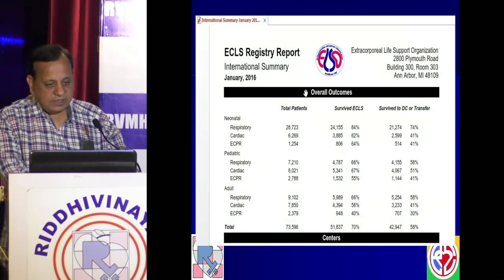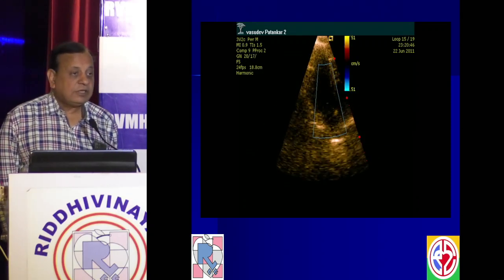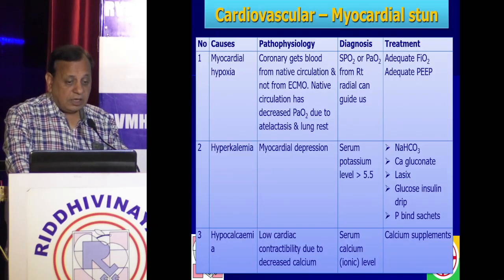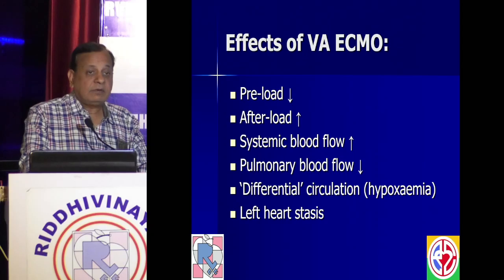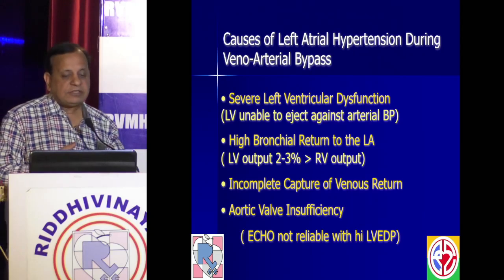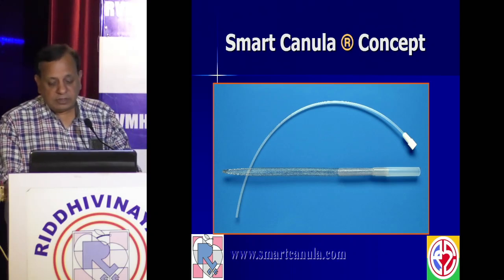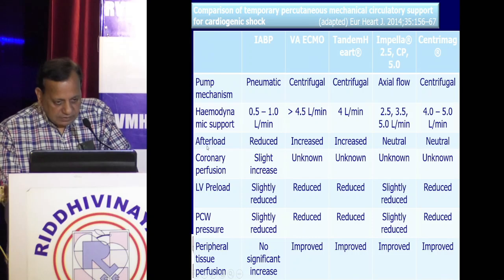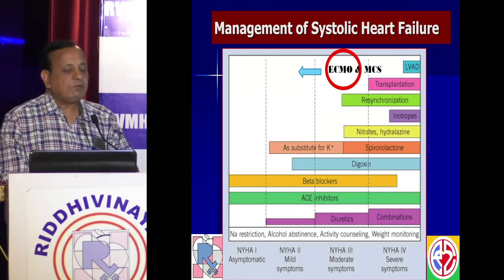10 Cardiac Stunning on ECMO by Dr Venkat Goyal L - Jun 2024